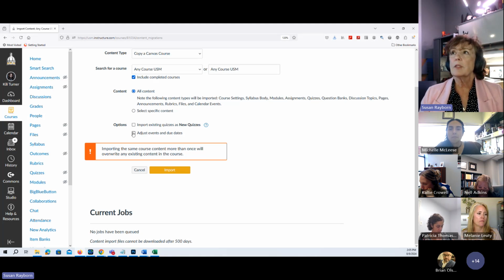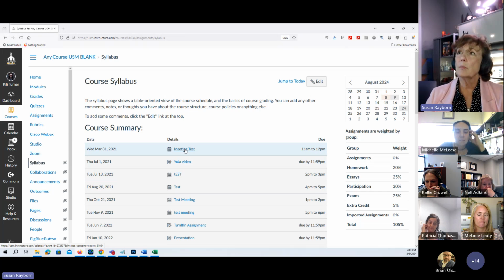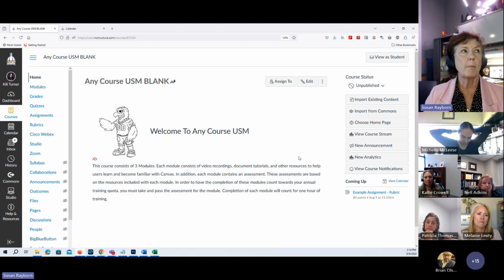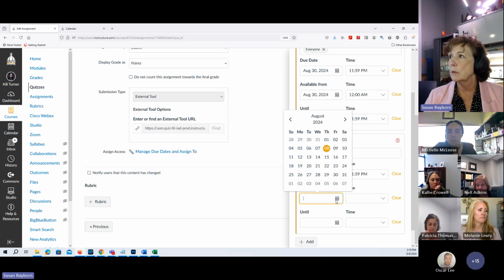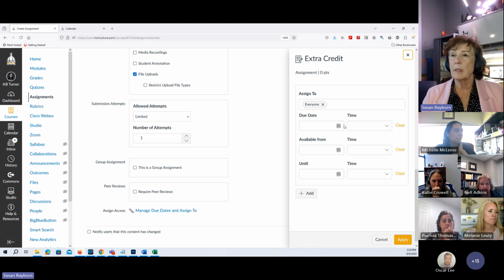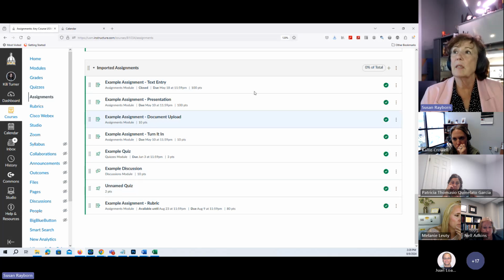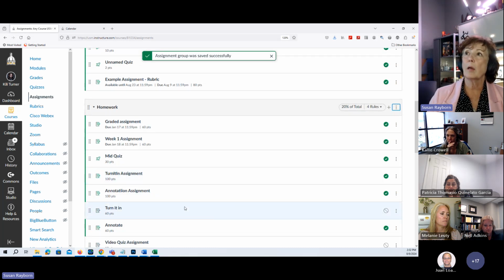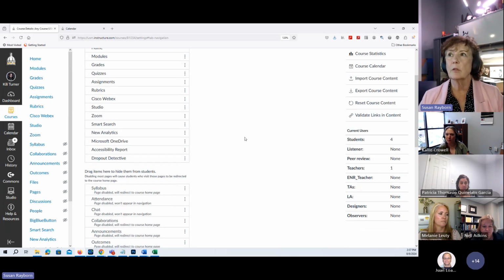Canvas Series - How Do I (from PPE, July 2024)